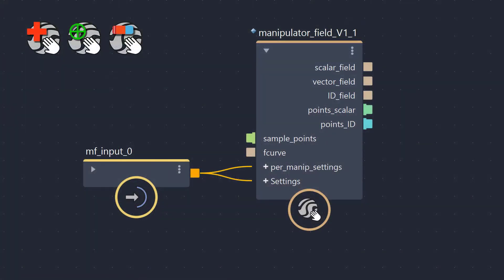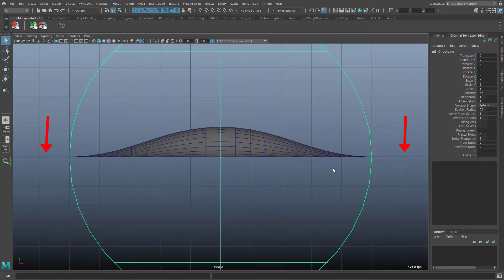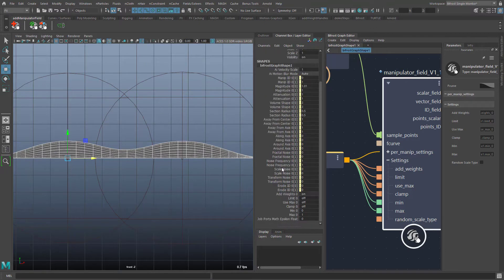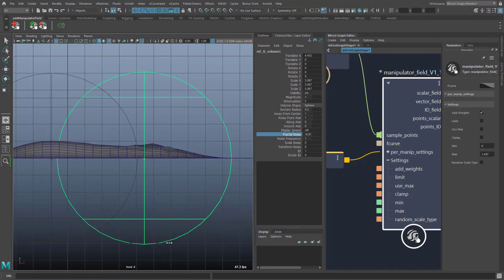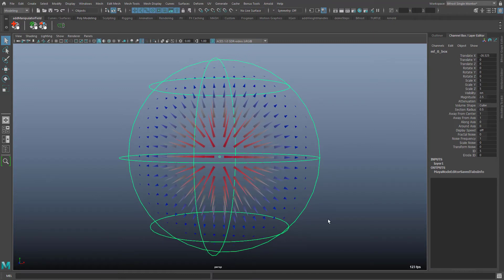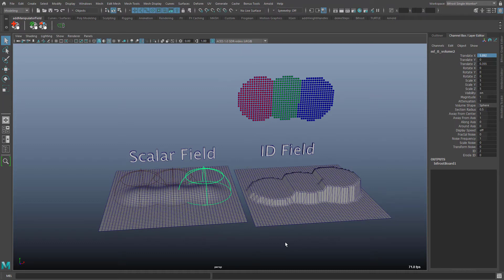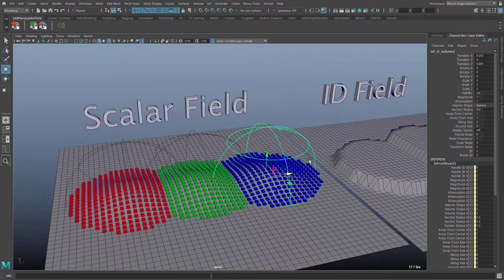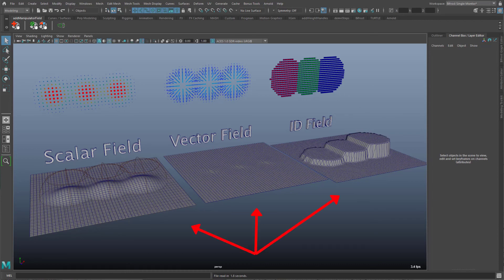Maya Bifrost: Manipulator Field Version 1 - Details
In this video, I'd like to go into a little more detail about the specifics of the Manipulator Field Node and describe features that aren't quite obvious.

If you haven't seen the video "Manipulator Field Introduction" yet, you should do so now.